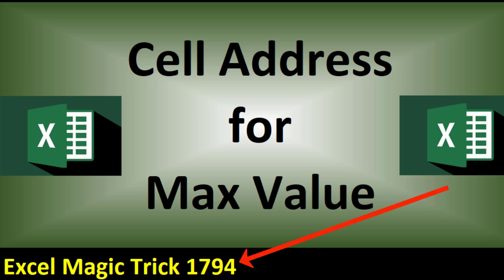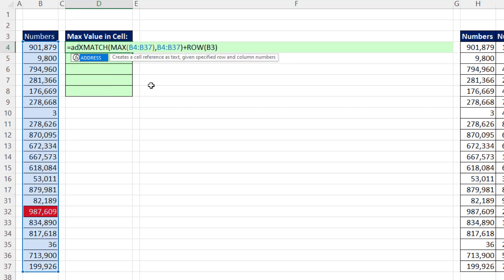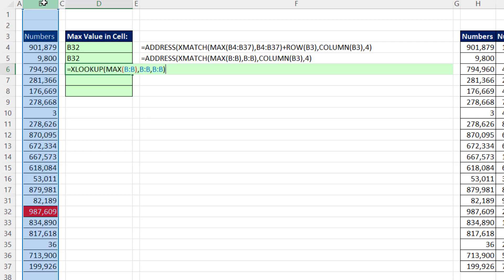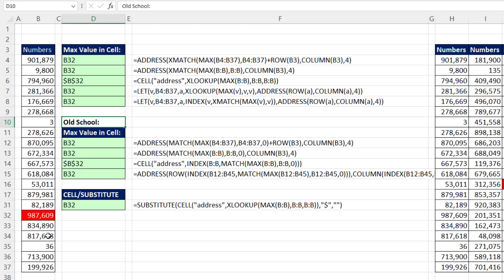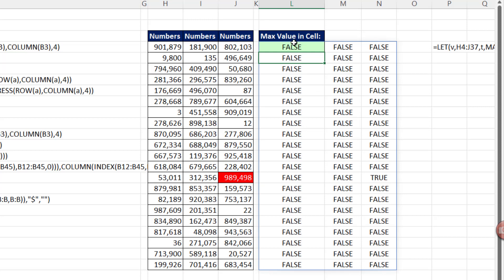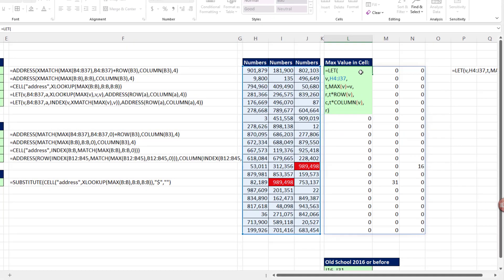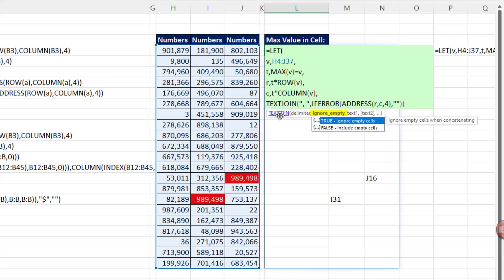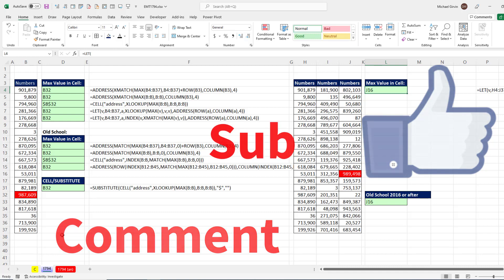Excel Formula to Lookup Cell Address Of Max Value: 12 Amazing Examples. Excel Magic Trick 1794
Learn how to lookup cell address to maximum value with 12 different formulas.

This full free Microsoft 365 Excel & Power BI class is taught by Excel MVP and Highline College Professor and can be found

Topics:
1. (00:00) Introduction
2. (00:15) Conditional Formatting for Biggest Value.
3. (00:36) Formula #1 with the functions: MAX, ADDRESS, XMATCH, ROW and COLUMN.
4. (01:56) Formula #2 with the functions: MAX, ADDRESS, XMATCH and COLUMN.
5. (02:24) Formula #3 with the functions: XLOOKUP, MAX and CELL.
6. (03:34) Formula #4 with the functions: LET, XLOOKUP, MAX, ADDRESS, ROW and COLUMN.
7. (03:56) Formula #5 with the functions: LET, INDEX, XMATCH, MAX, ADDRESS, ROW and COLUMN.
8. (04:06) Formulas #6-10 with the functions: Old School Formulas that will work in any version of Excel.
9. (04:17) Formula #11 with the functions: LET, MAX, COLUMN, ROW, TEXTJOIN, IFERROR, ADDRESS. This formula works when there are duplicates and can work on either a column of values or a table of values.
10. (09:12) Formula #12 with the functions:
11. (09:23) Summary
12. (09:37) Closing, Video Links